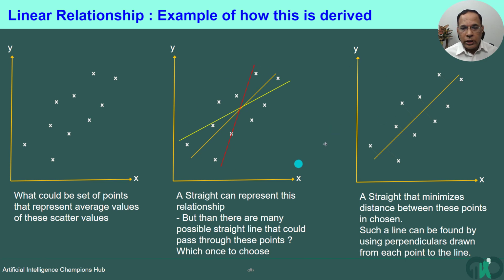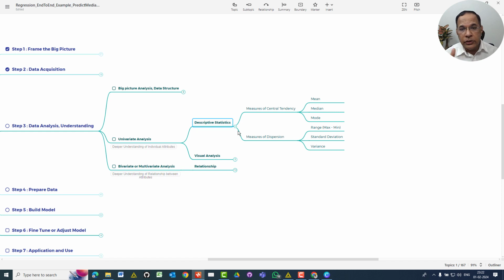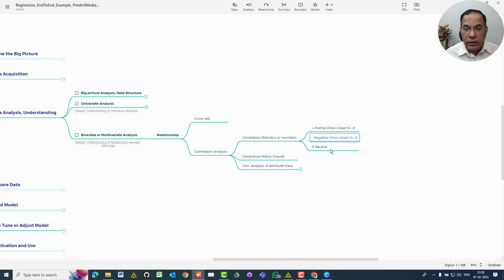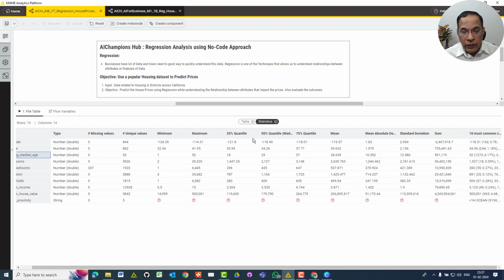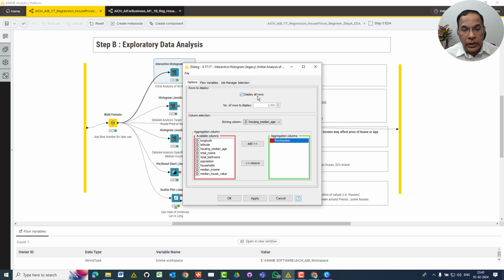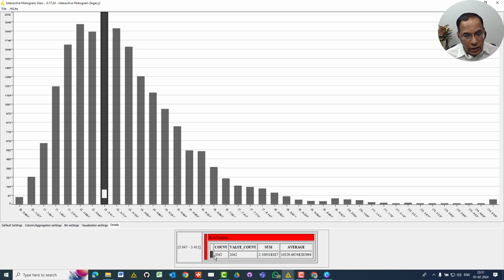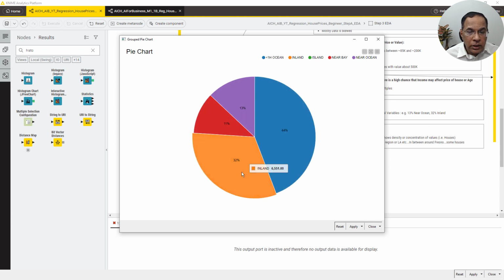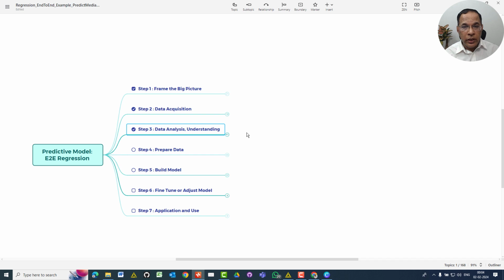Learn Regression Hands-on - Video 02 (of 03) - Zero to Full Application, E2E without writing Code !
Come join me where I build a Predictive Model using Regression from scratch. This is a three part series where I walk you through my proven seven step process and go deep in each area as we build from a Business Problem to an Analytical Application that can solve the Business Problem.
Do feed your comments or questions and I will try to answer the same as another Video or inline in the Comment section.

Also note this is an Intermediate Series.